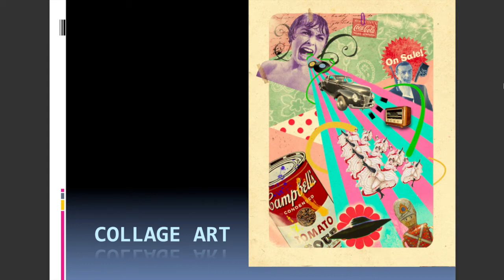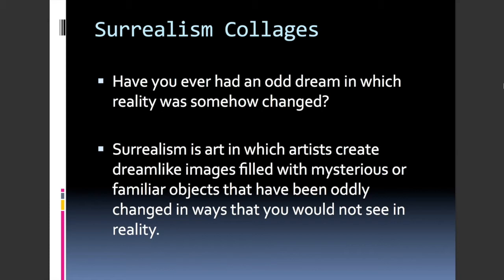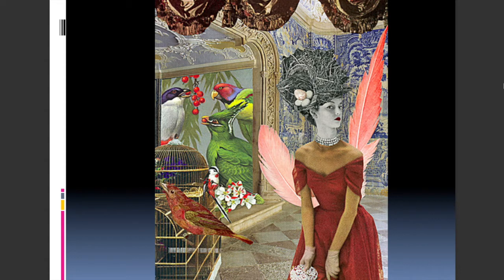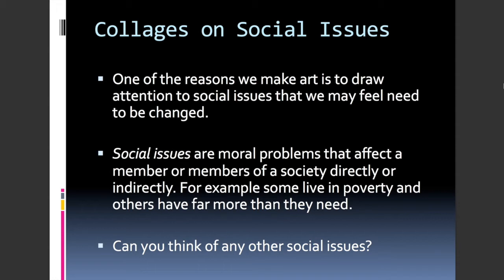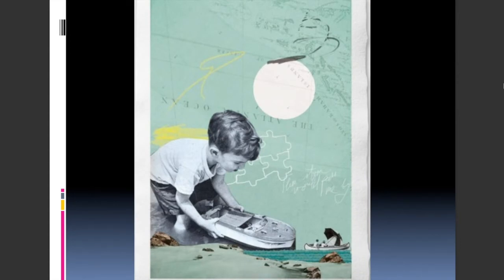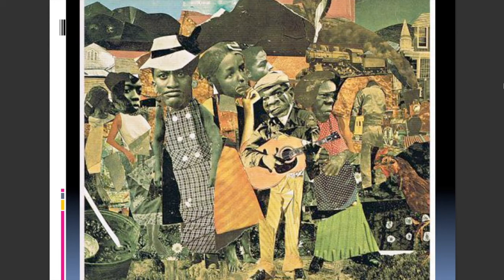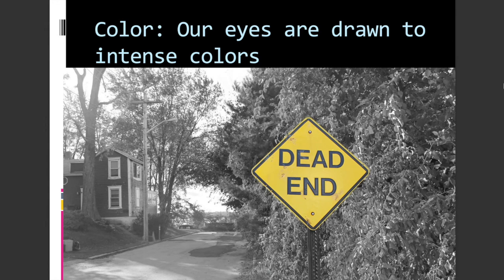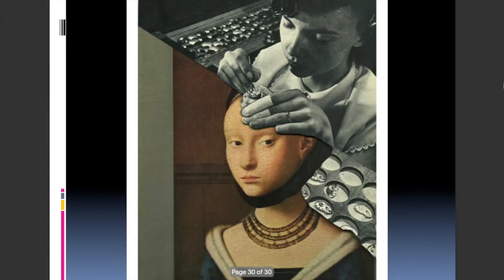Collage PPT Voiceover Demo